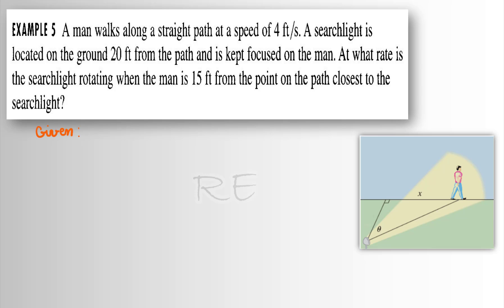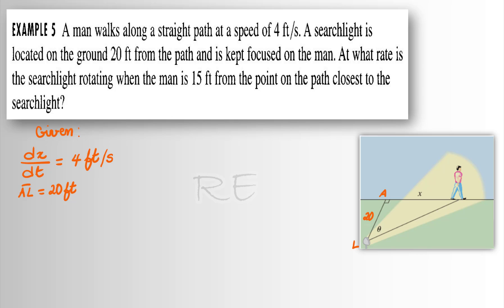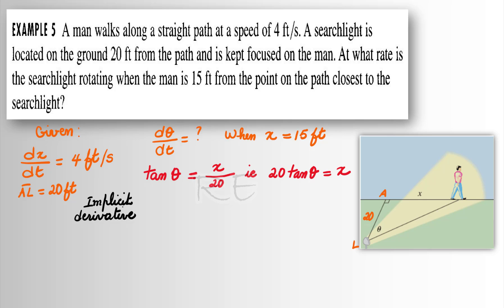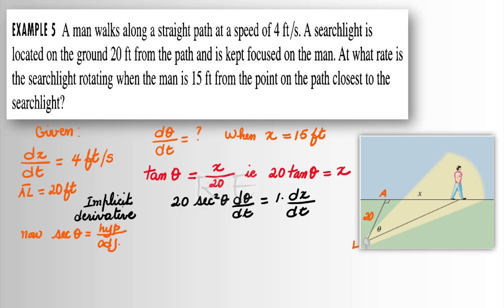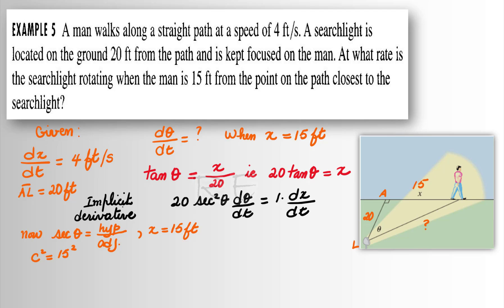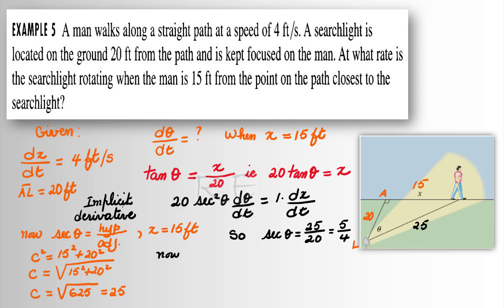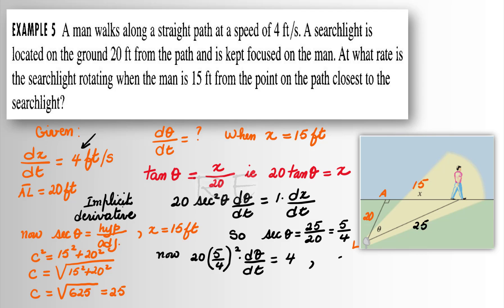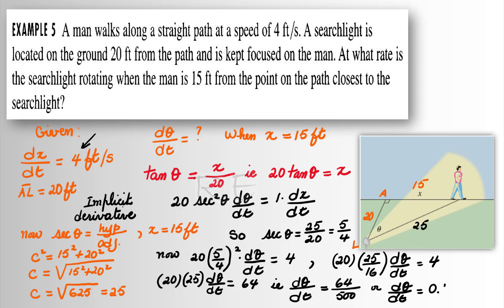A man walks along a straight path at a speed of 4 ft/sec-MCS21 Lesson 16a Relate Rates Ex 5 Video 6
A man walks along a straight path at a speed of 4 ft/sec. A search light is located on the ground 20 ft from the path and is kept focused on man. At what rate is the search light rotating when the man is 15 ft from the point on the path closest to the search light.